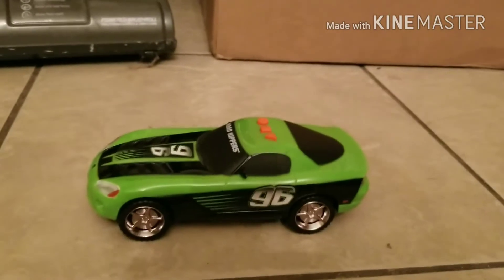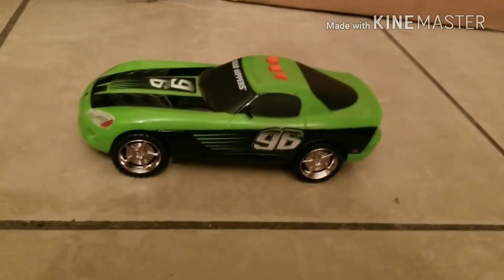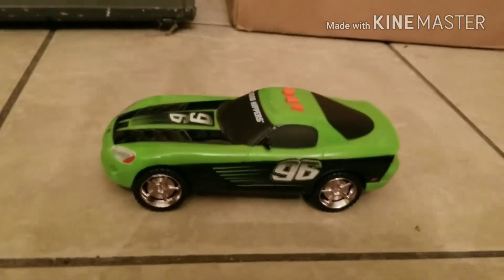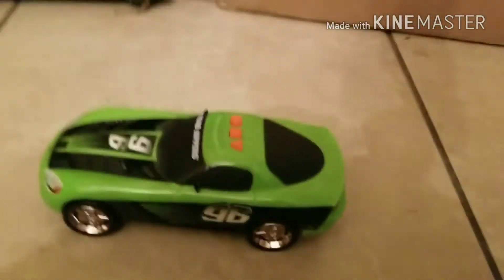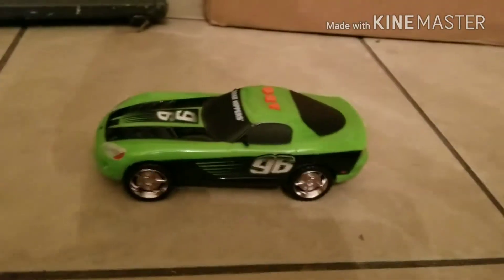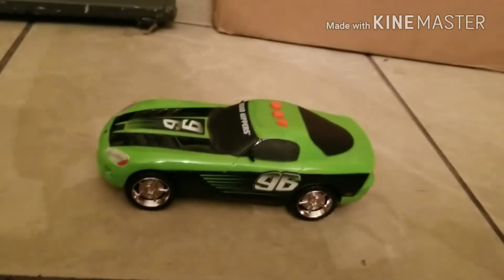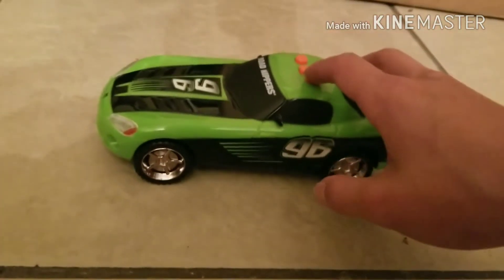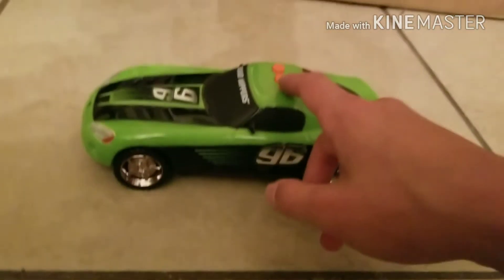[MODDED] 2012 T.S.I Road Rippers Skidders | '09 Dodge Viper SRT-10 (Rare)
I put the lights from the broken street beats in here, and also put in the speaker from my Matchbox police van.

Uploaded by: TTVG9K /
ThatToyVehicleGuy9000